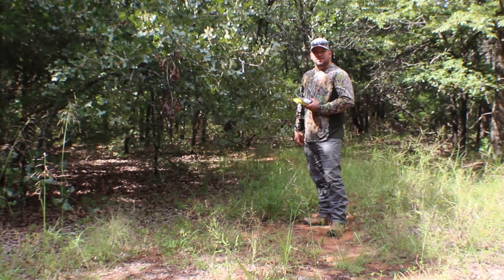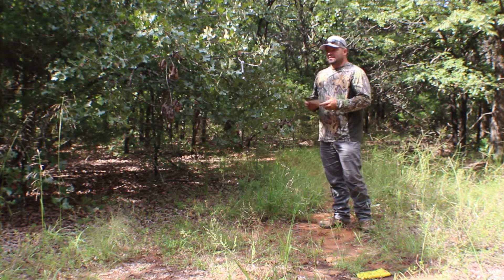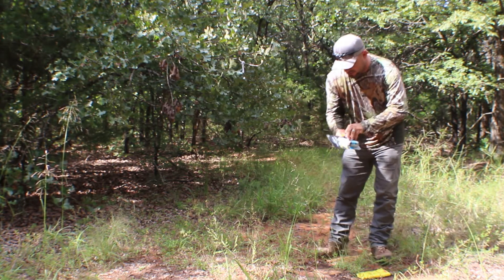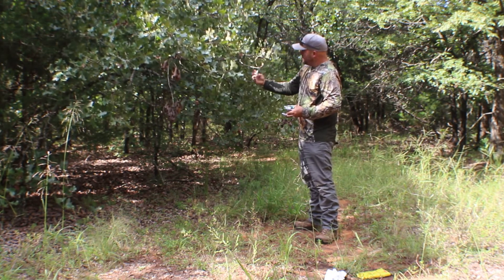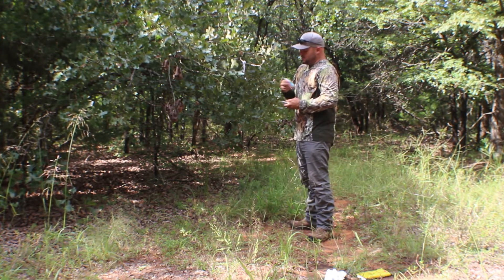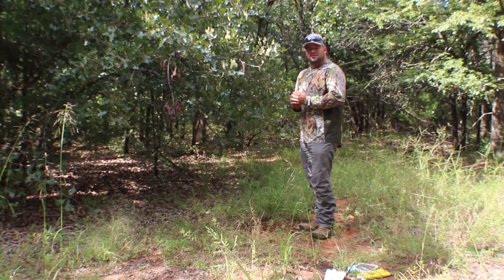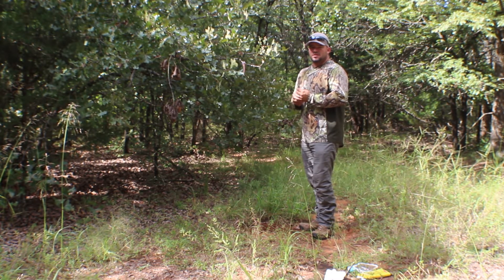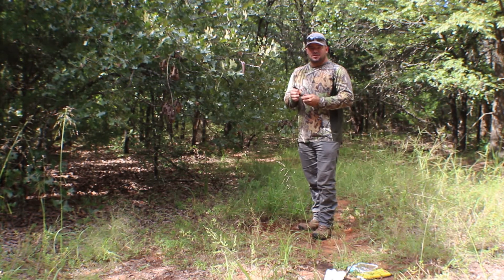How to Make a Mock Scrape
Still unsure how to make a mock scrape for deer hunting? He's a rundown of how it's done.